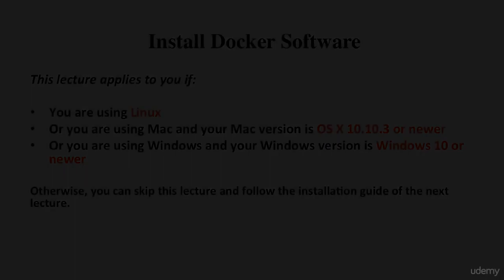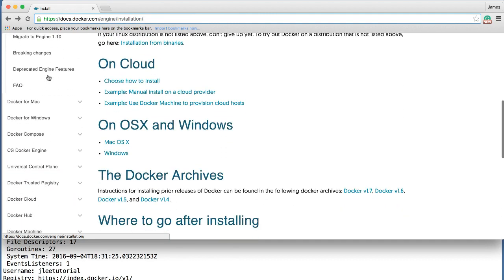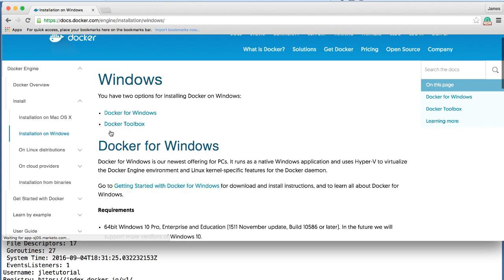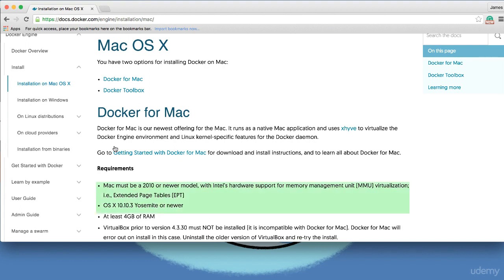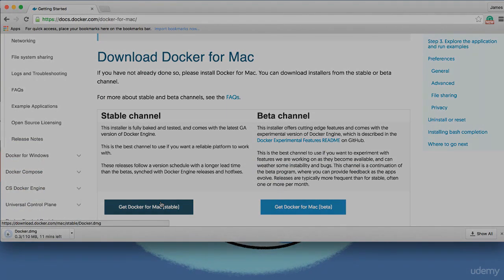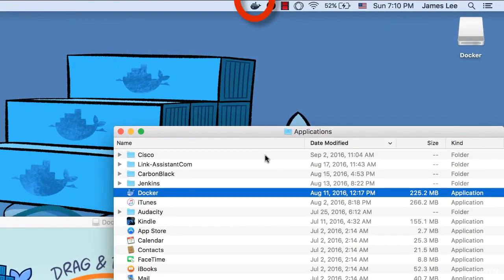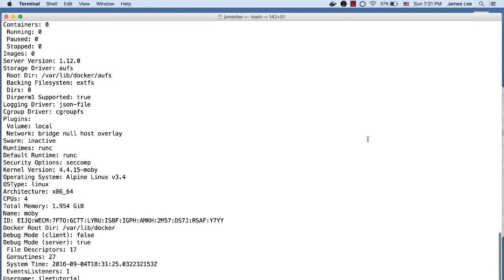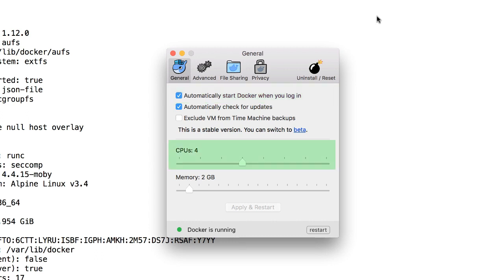Install Docker for Mac Windows || Docker In Mac Windows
Are you looking to learn how to use Docker for MacWindows? In this video, we'll show you how to install Docker for MacWindows and get started with container technology.

Docker is a leading platform for creating, managing, and running containers. In this video, we'll show you how to install Docker for MacWindows and get started with container technology. We'll also discuss some of the benefits of using Docker for MacWindows and share some tips and tricks to help you get the most out of Docker for MacWindows.
Install Docker for MacWindows